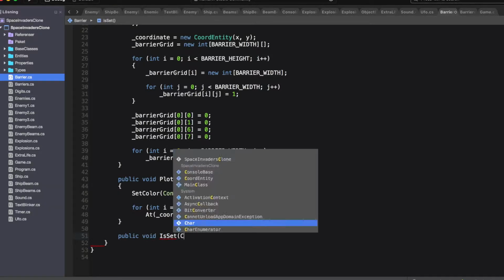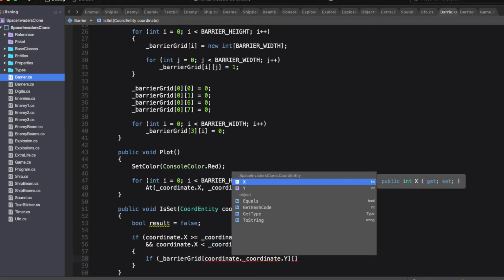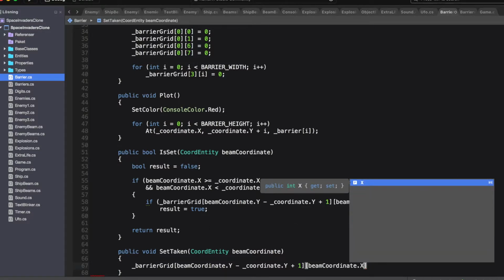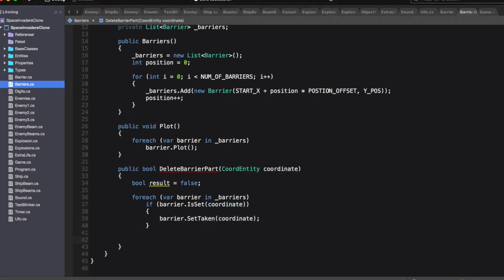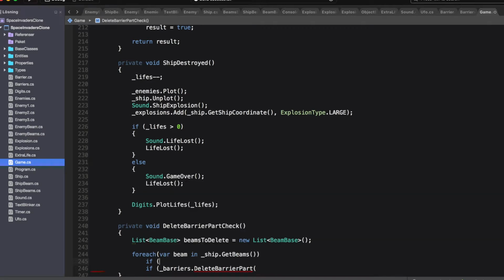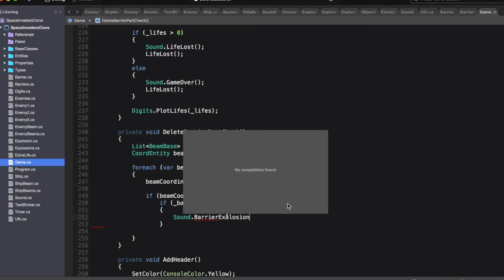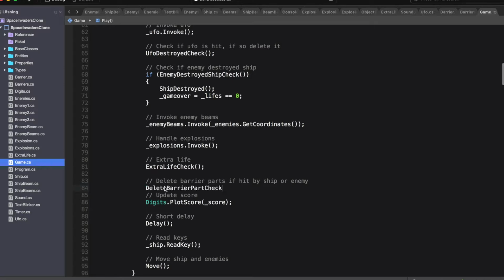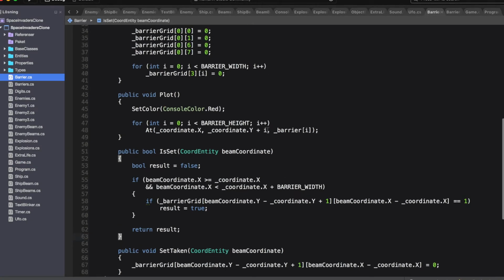Space Invaders Clone Tutorial Part 31 - Ship destroying barrier parts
Now we have barriers, but the ship and enemy beams go right through  them. In this part we will add functionality so that ship beams that hit a barrier will delete barrier parts.